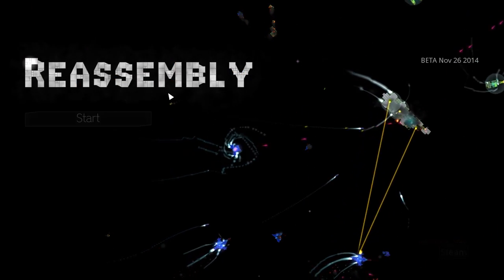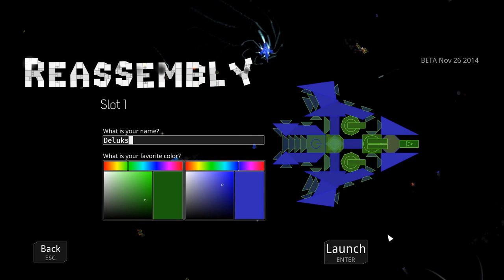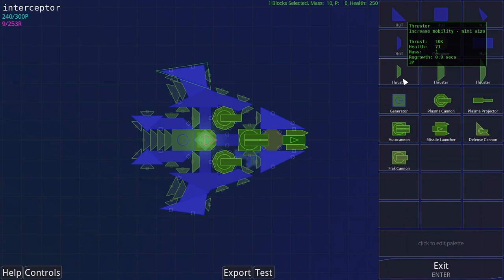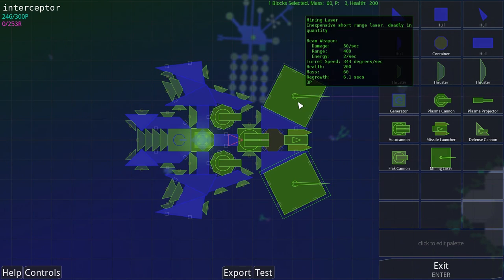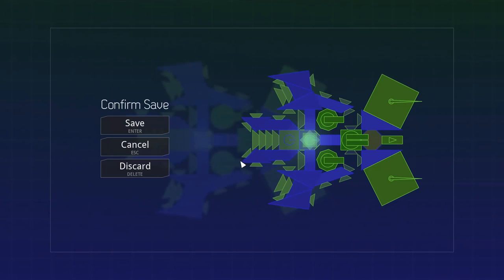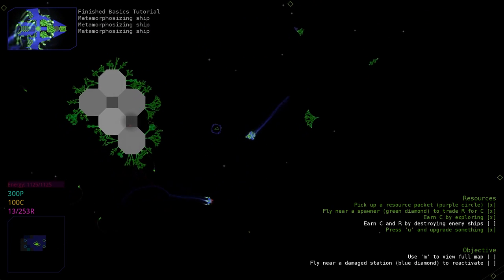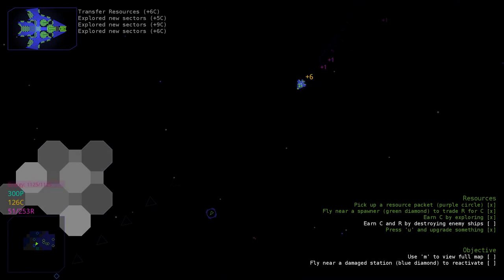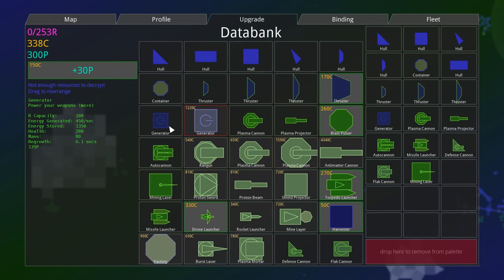Reassembly - Let's Play - Episode 1 - Getting started in this bizarre but fascinating world!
Reassembly Gameplay - Episode 1 - Join me as we invade the chaotic vectored existence of the unusual space faring races in the game, Reassembly. I will provide all the answers to any question regarding this surprisingly addictive title while providing an ongoing tutorial on the game. The answers, however, may just take a little time.

Destructive combat

Reassembly is coming to PC, Mac, and Linux in early 2015!